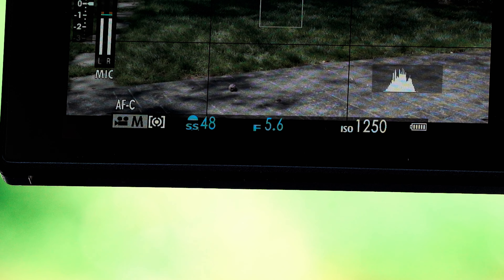HOYA Variable Neutral Density Filter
A variable neutral density (ND) filter is a versatile tool for videographers and photographers, offering adjustable light reduction with a range of stops. It consists of two polarizing layers that rotate against each other, allowing precise control over exposure without changing aperture or shutter speed settings. This filter is essential for maintaining consistent exposure in bright conditions, enabling smooth motion blur in videos and creative effects like silky waterfalls in photos. Overall, it enhances creative possibilities by providing control over exposure settings in diverse lighting conditions.